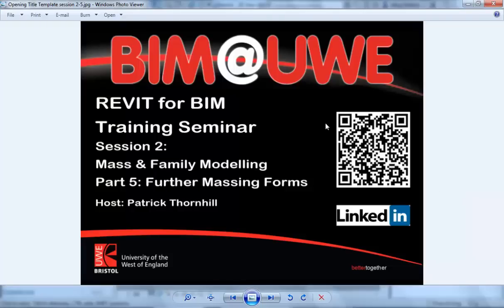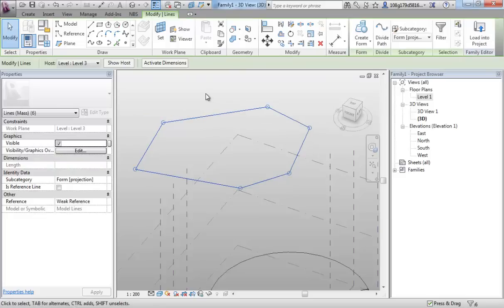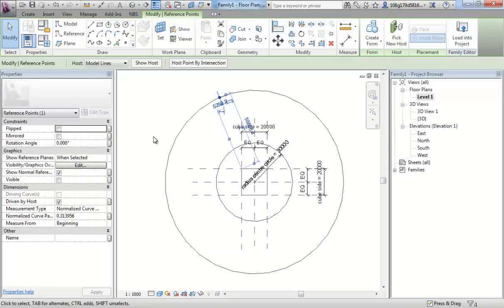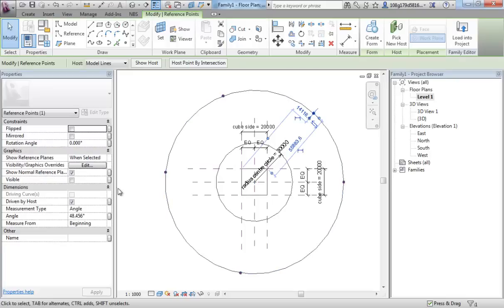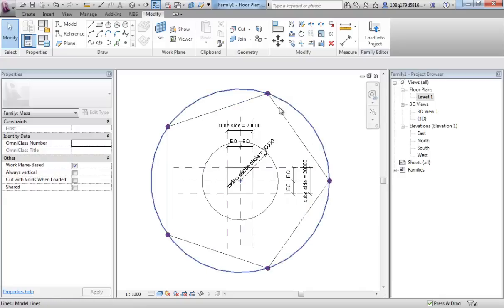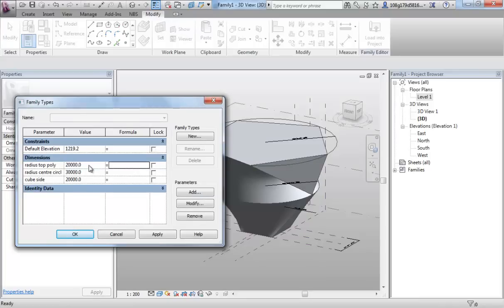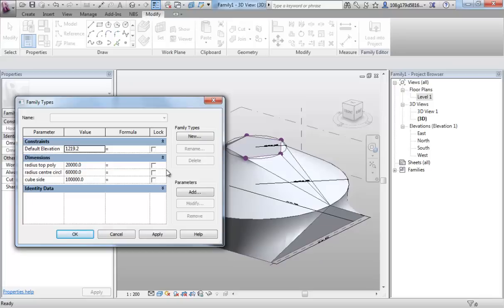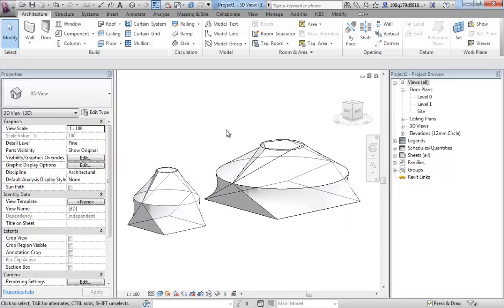Revit 2 - 5 Pt3 Loft, Sweep, Revolve with Parameters